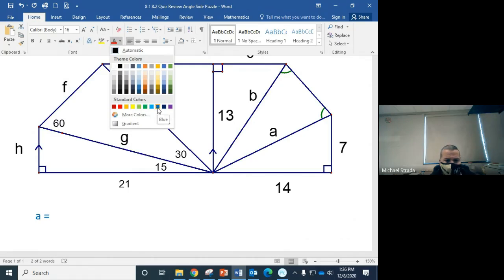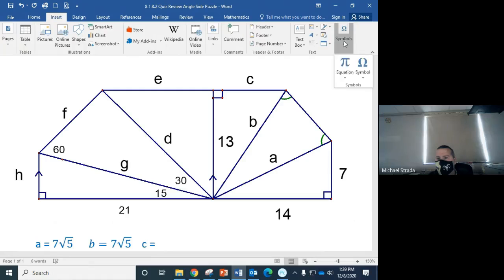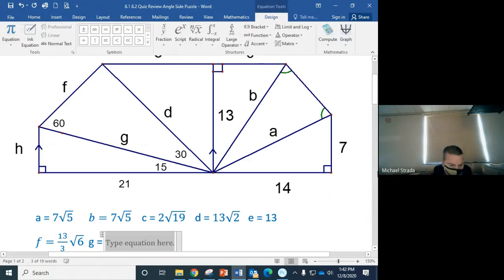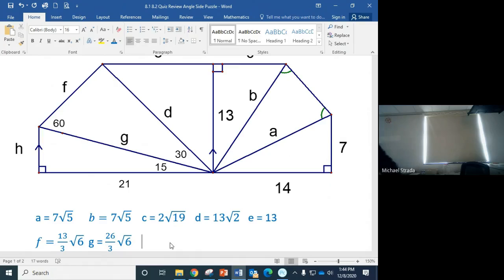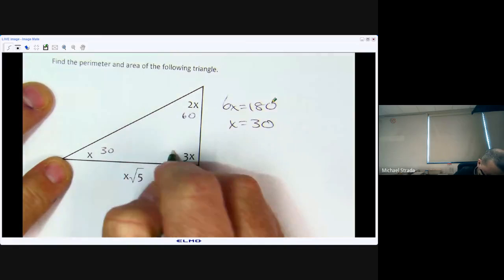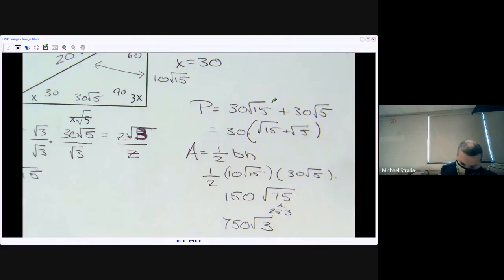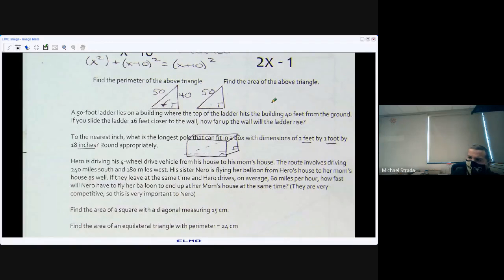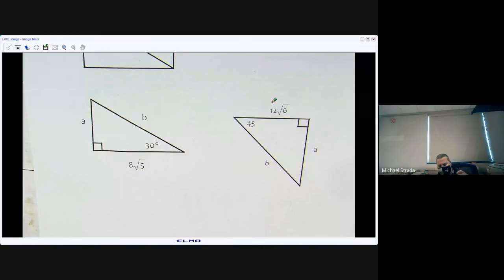Hon Geom December 8